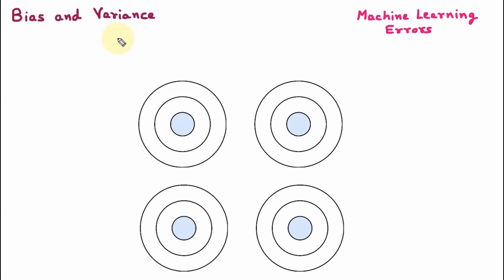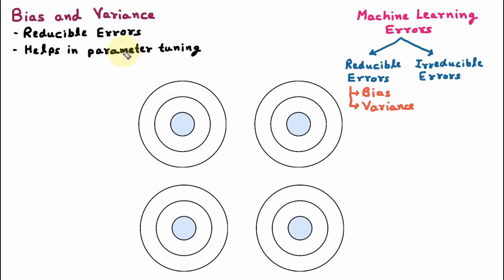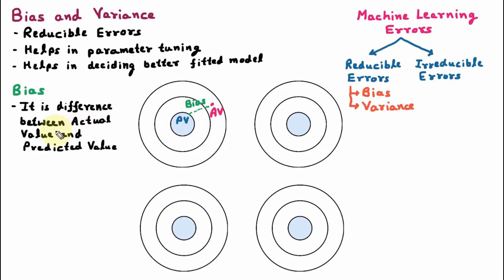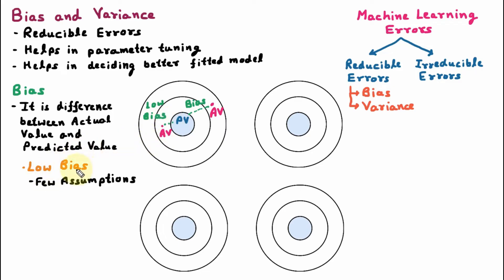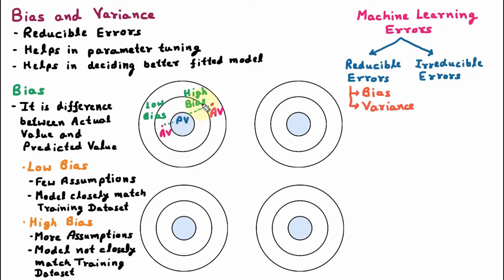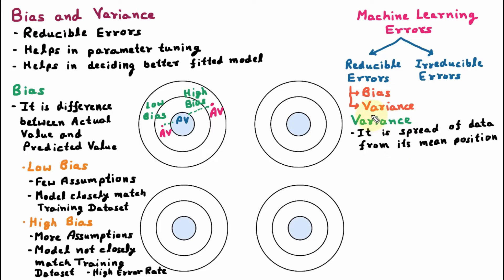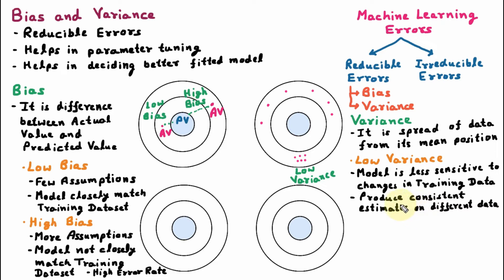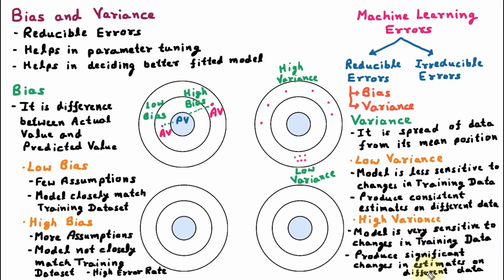Bias and Variance | Machine Learning (ML)